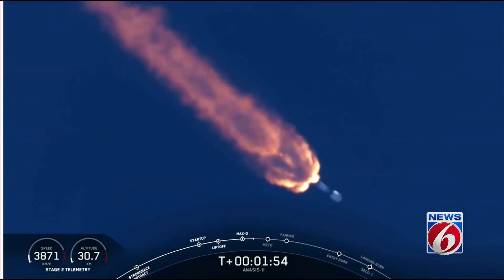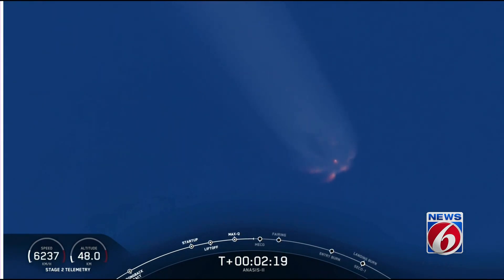SpaceX launches Falcon 9 rocket for ANASIS II mission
SpaceX launched its Falcon 9 rocket from Cape Canaveral Air Force Station Launch Complex 40 on Monday.